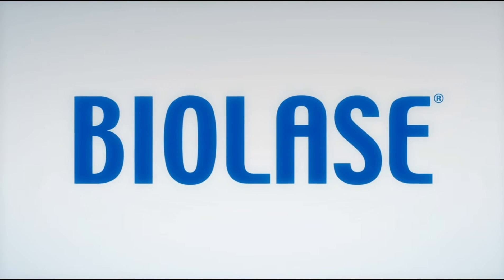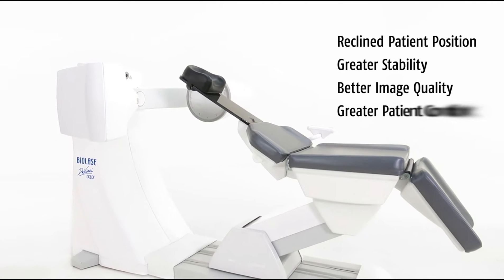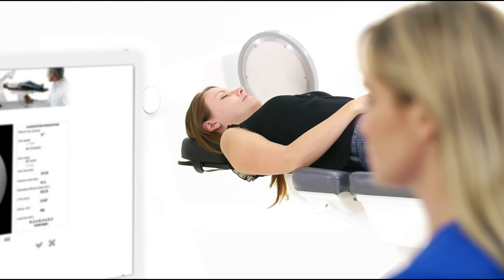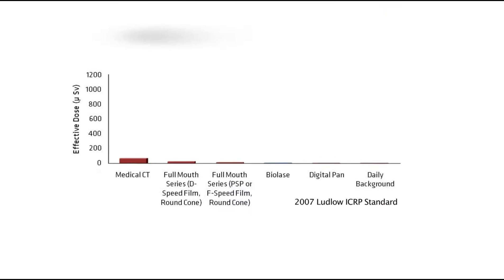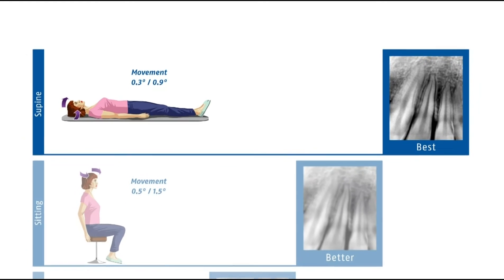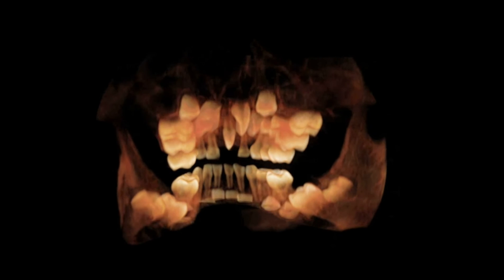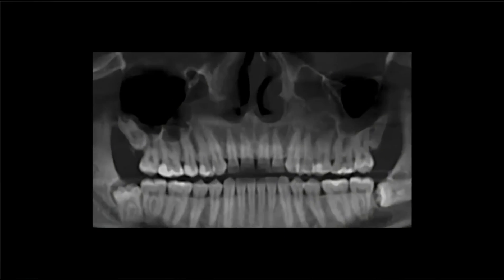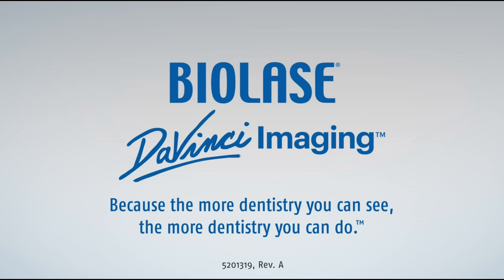Lowest Radiation BIOLASE DaVinci Imaging™ D3D™ CBCT System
Because we know that the health and safety of your patients is always your primary concern, the BIOLASE DaVinci Imaging D3D™ uses the lowest radiation for a multiple field of view CBCT -- as little radiation as two panoramic images.

To further reduce patient exposure, the D3D™ reclines the patient, reducing image-blurring movement by 50 percent compared to systems that use seated or standing positions, to eliminate re-takes.

With the patient lying down, no restraints are needed, and the patient is never placed in a claustrophobic enclosed space.

The D3D™ gives you the field of view (FOV) and high definition images you need, while minimizing radiation with variable FOV, high-speed scanning, and pulsed x-ray.

No other CBCT lets you provide as high a level of patient safety and
comfort while obtaining the images you need for accurate diagnosis and precise treatment planning as the BIOLASE DaVinci Imaging D3D™.